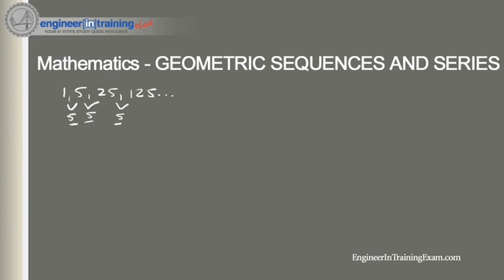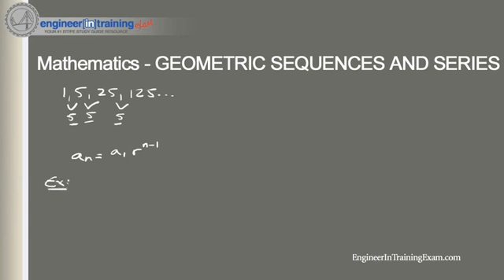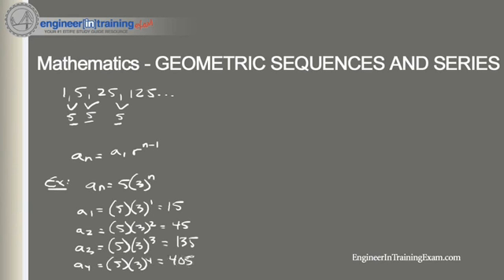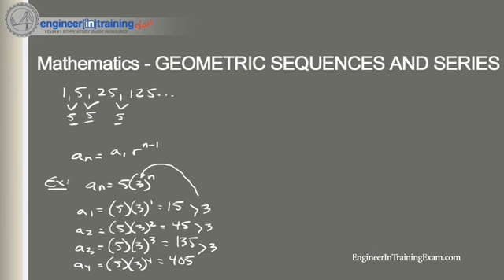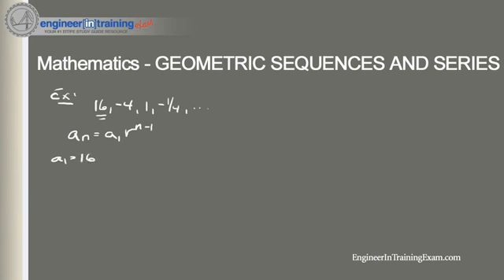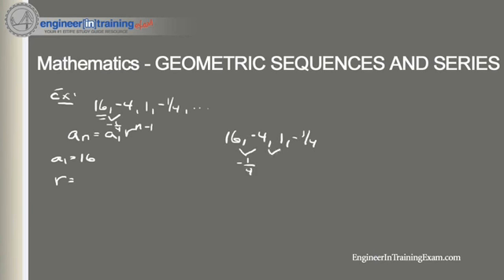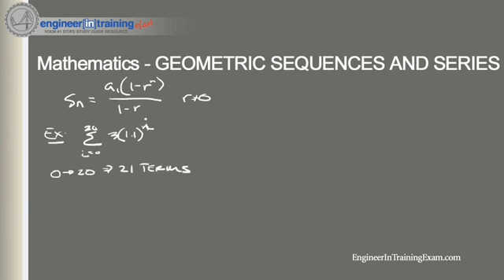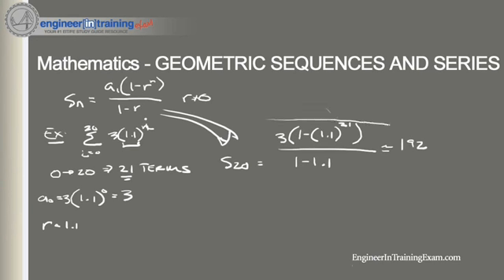Geometric Sequences and Series - Engineer In Training FE EIT Review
On this channel, we are completely focused on the Math portion of the Engineer In Training Exam, we will reinforce your understanding of the key concepts covered on the exam.  In this tutorial, we will discuss Geometric Sequences and Series by first grasping the definition of Geometric Sequences and Series and then working our way through some examples.